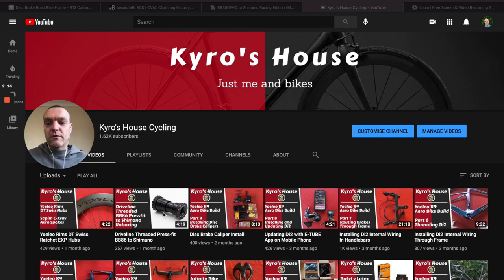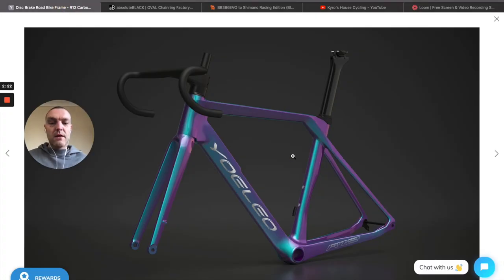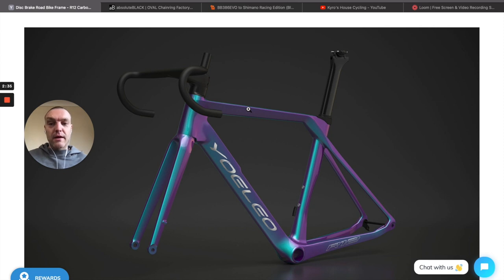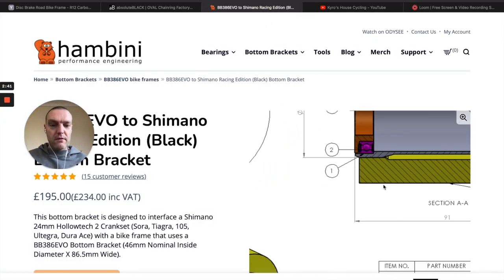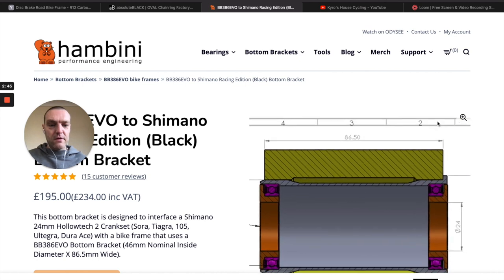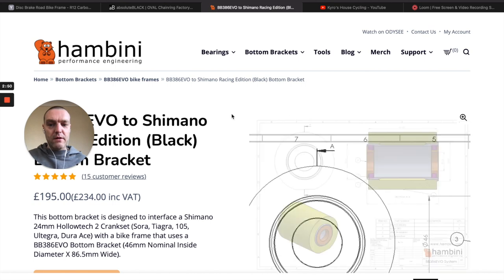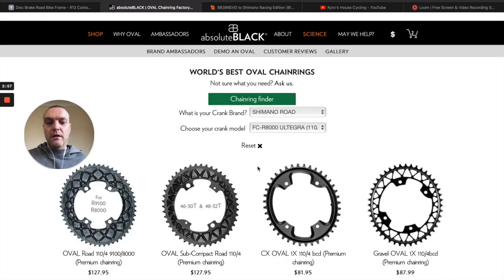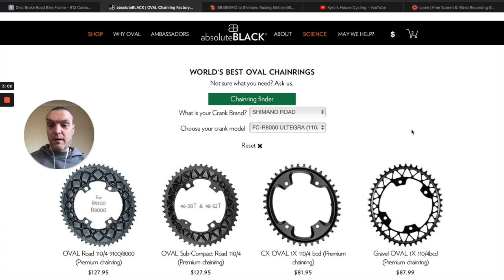March 2021 Coming Soon Update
In this video I let you know what's coming up and where we are with the R9 build